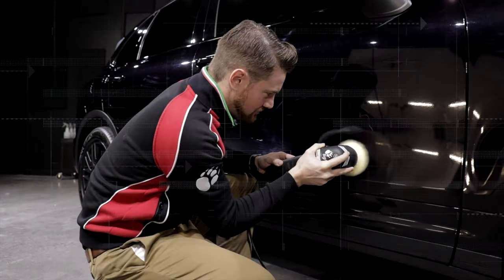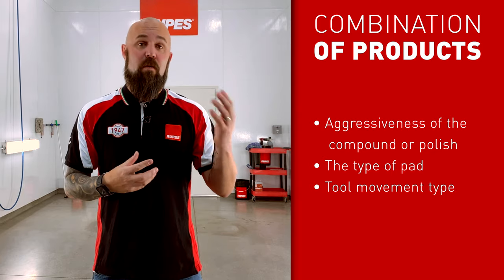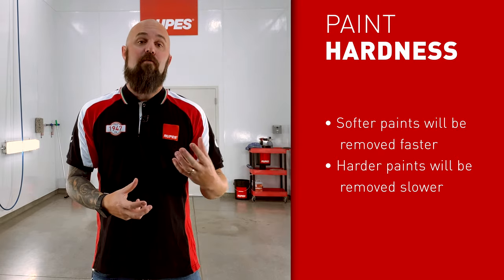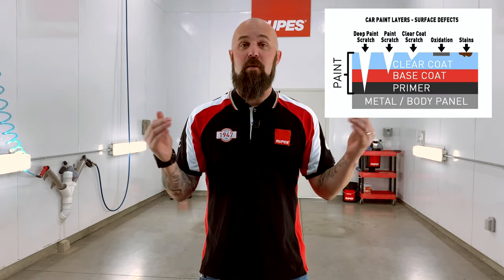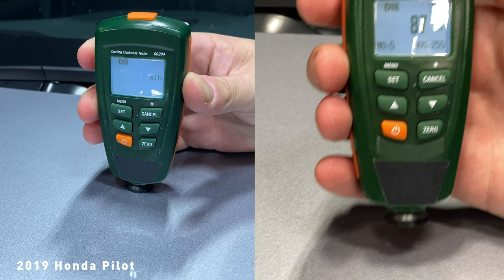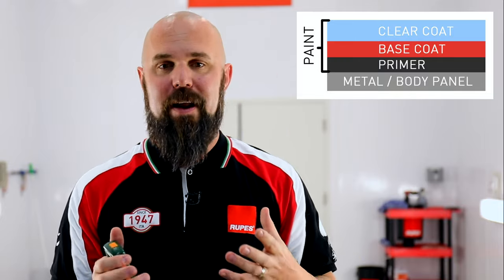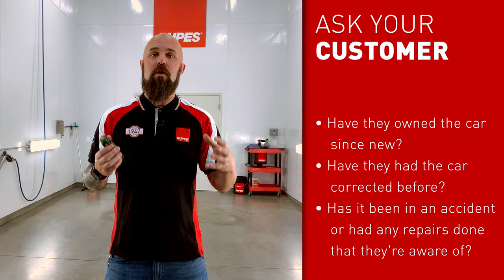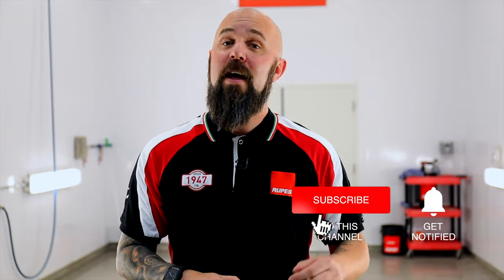How Thin Is Too Thin? - [RUPES Replies Episode 028]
Paint correction technology has advanced a lot in recent years. We are faster than ever before at removing defects, but this means we have the capability to remove paint faster as well. At the same time, new cars are arriving with less and less clear coat applied, creating a lot of potential issues for technicians. How do you know when it is safe to correct paint? How thin is too thin for clear coat restoration? In this episode of RUPES Replies we talk about the GO vs. NO-GO decision for correction.

RUPES WORLD

RUPES SOCIAL